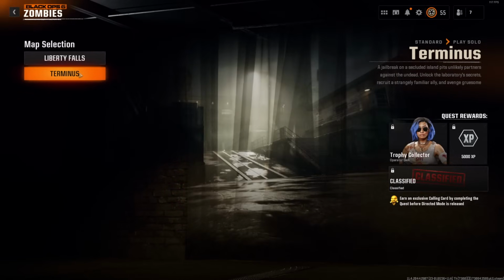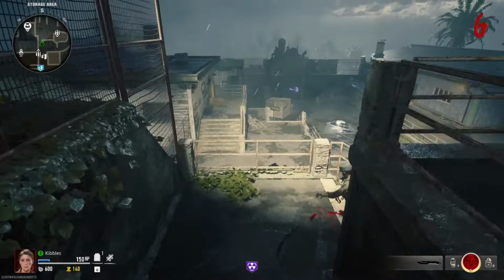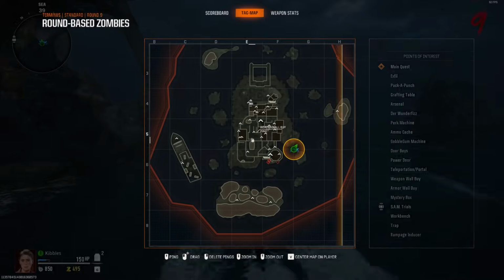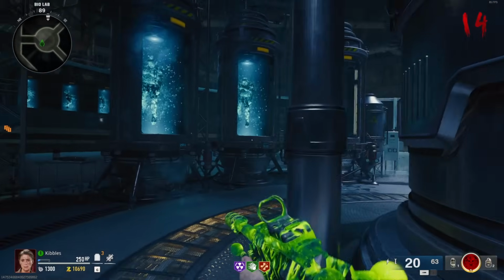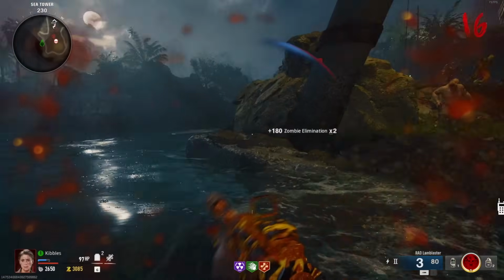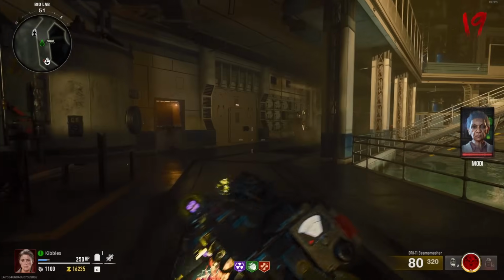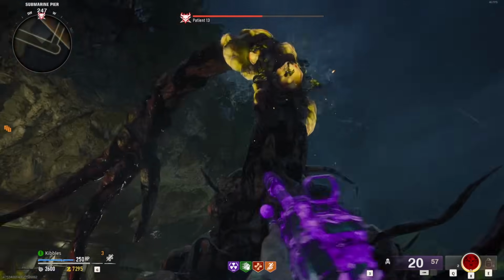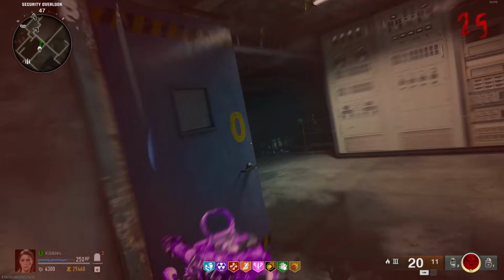Black Ops 6 Terminus guide, main easter egg walkthrough, and solo boss fight tips and tricks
This Call of Duty Black Ops 6 Terminus guide will show you how to efficiently complete the main Black Ops 6 Terminus main easter egg. It will cover how to practically and quickly progress through the Black Ops 6 Terminus main quest and the grand finale, the Black Ops 6 Terminus boss fight.

If you need a Call of Duty Black Ops 6 Zombies easter egg guide for the Black Ops 6 Terminus Zombies map, then this Black Ops 6 Terminus solo easter egg guide will serve you well. This includes additional side Black Ops 6 Terminus easter eggs on your journey through the Black Ops 6 Terminus main quest. And finally, this Terminus walkthrough will show you how to effectively defeat the Terminus main easter egg culminating in the grand finale main boss fight. Hopefully this video helps you beat the Black Ops 6 terminus boss fight solo.